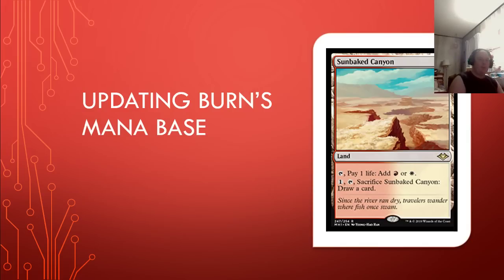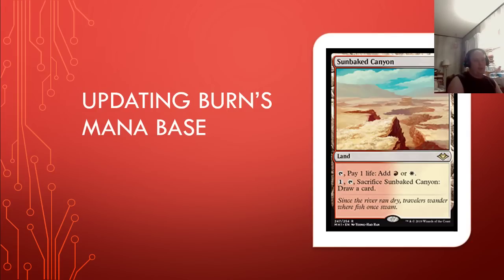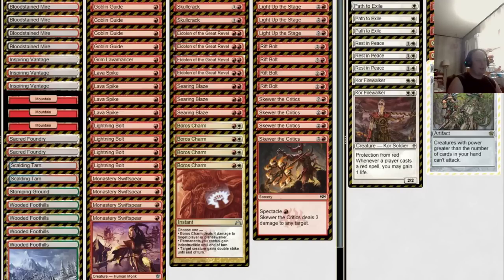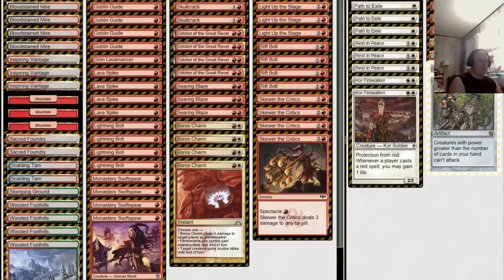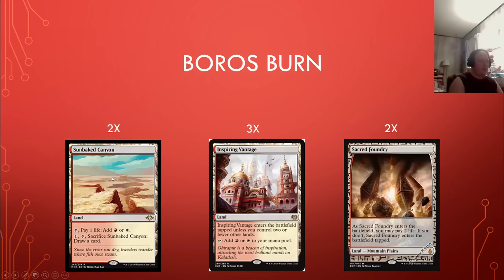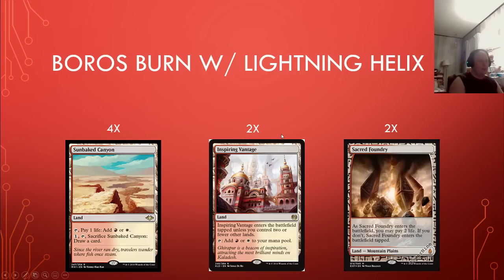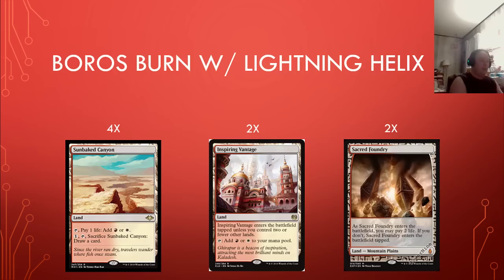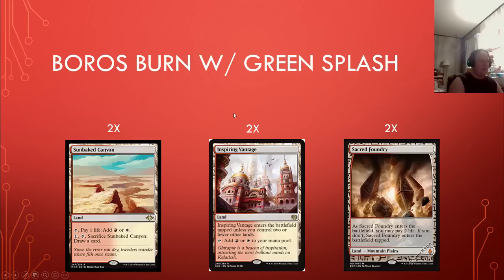Burn Month: How might Modern Burn's Mana Base look after Modern Horizon's Comes Out?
Breaking down how burn mana bases might look like when modern horizons comes out.